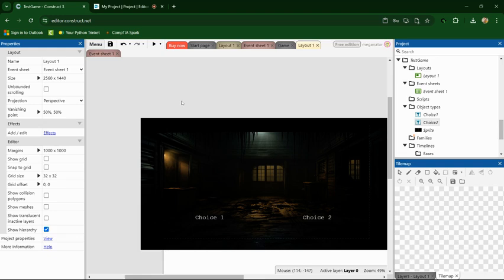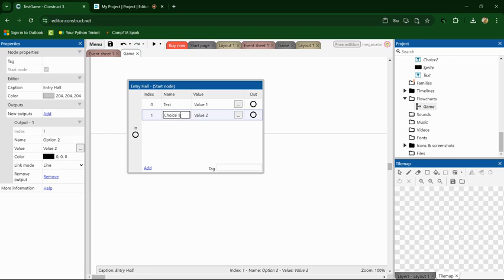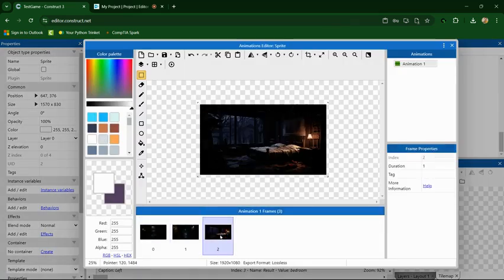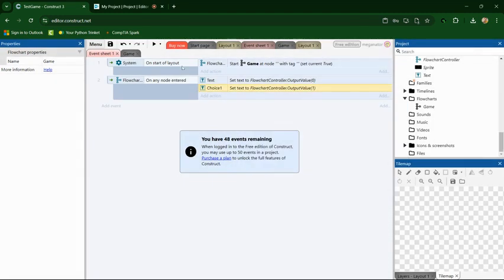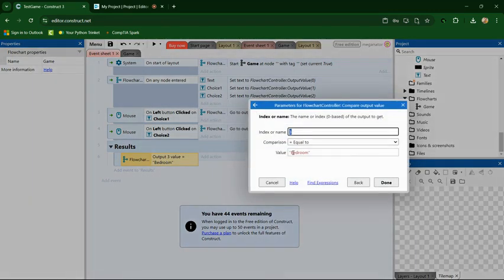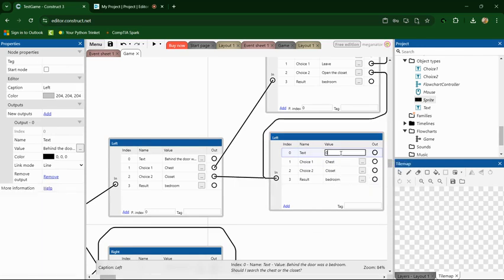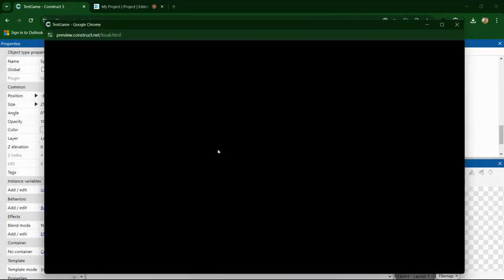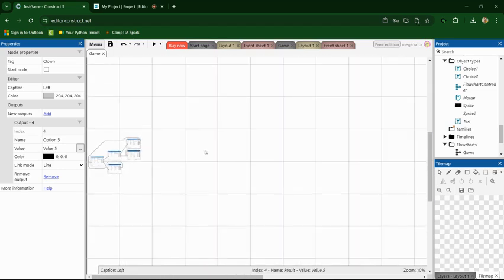Construct 3 FlowChart